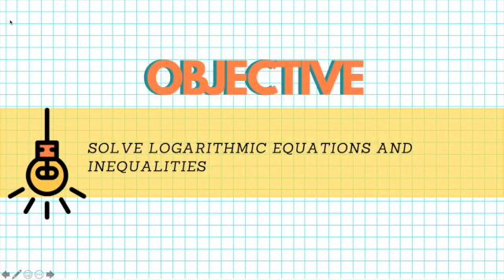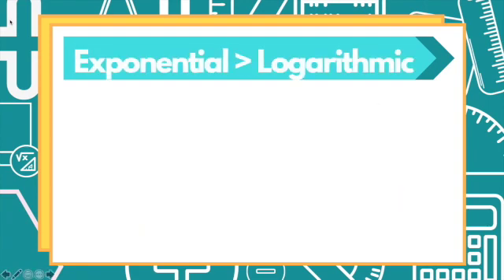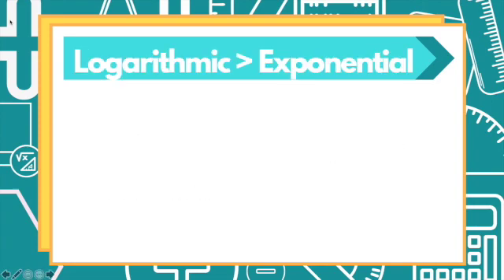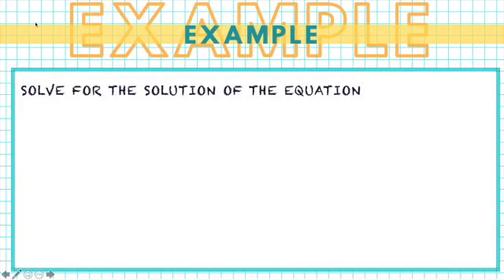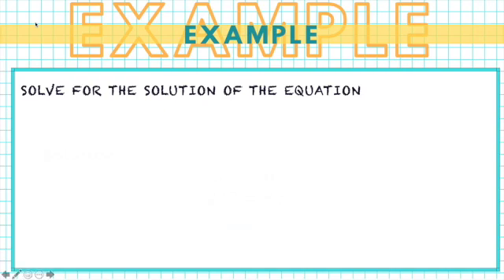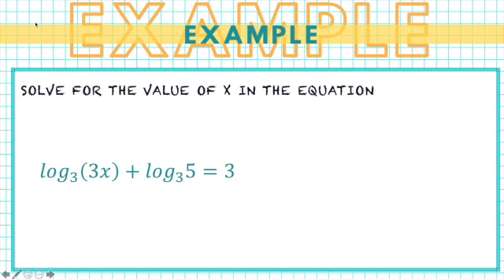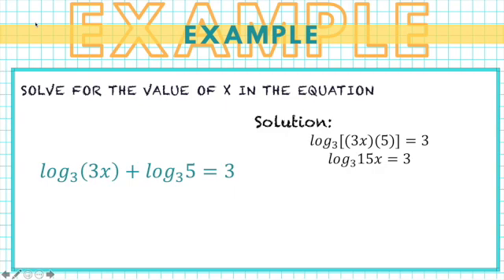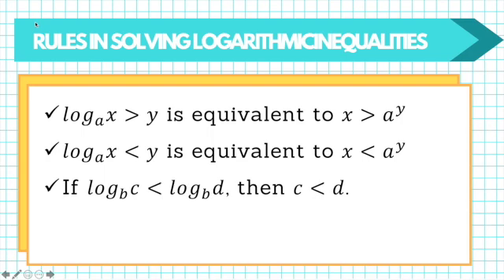Logarithmic Equations and Inequalities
This video will help you solve for the solution of basic logarithmic equations and inequalities. Enjoy! :)